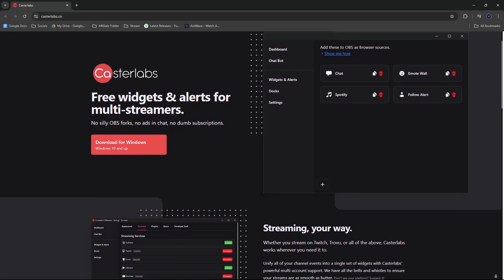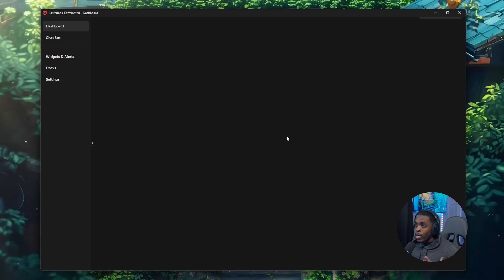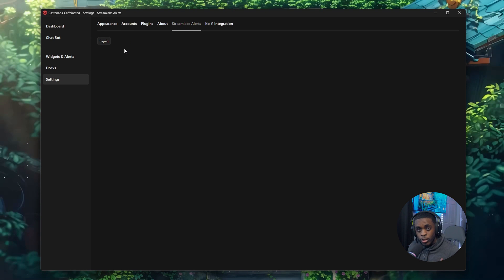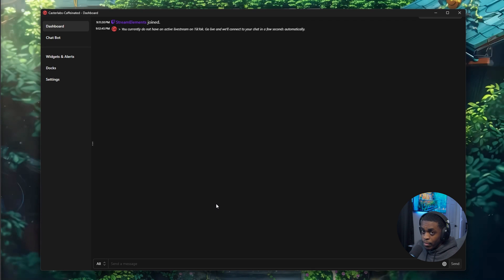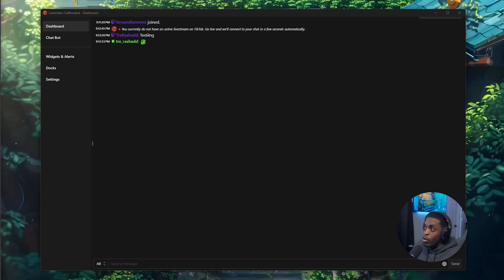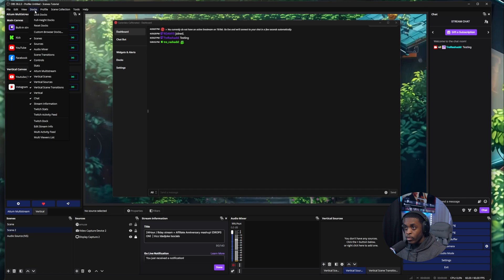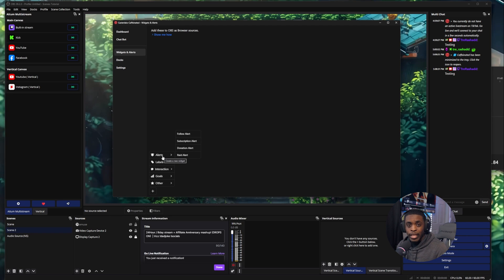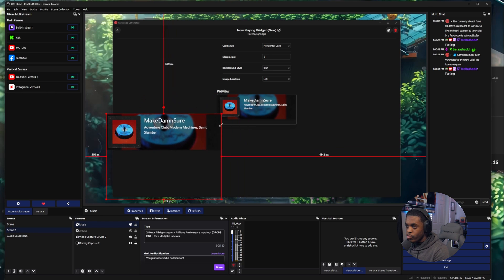How To Setup Multi chat in OBS Studio | Casterlabs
In this vide I go over how to combine all of your chats from Twitch, Kick, Youtube, Ticktok and more using Casterlabs!